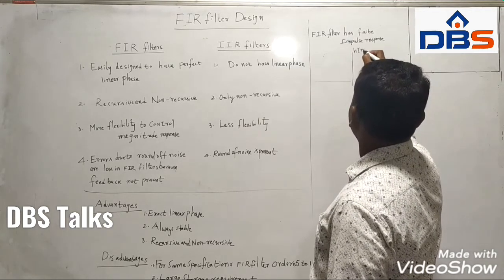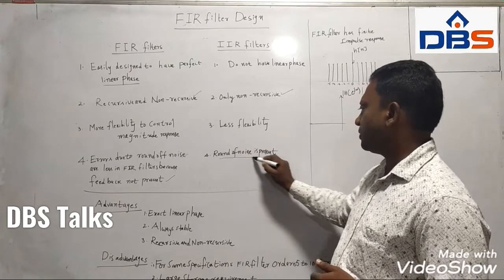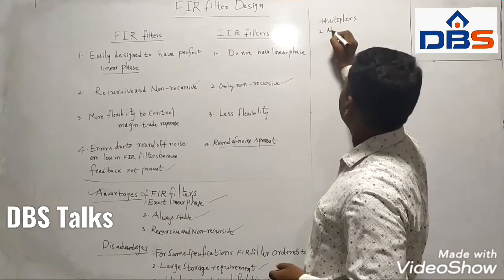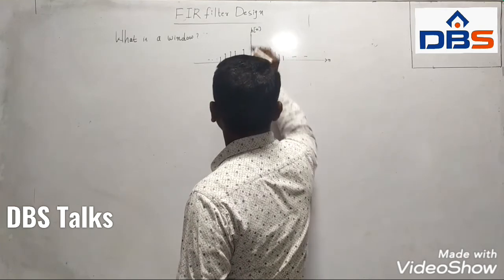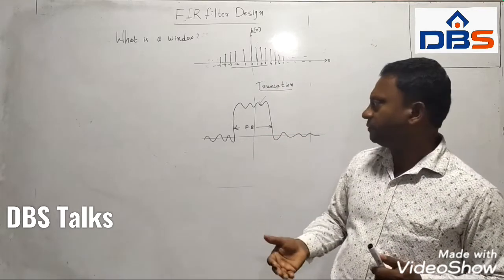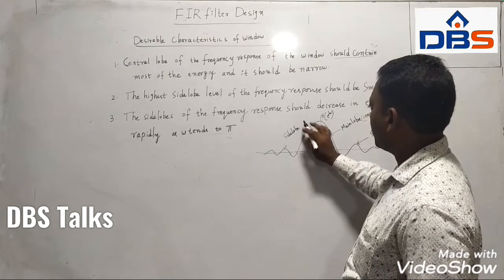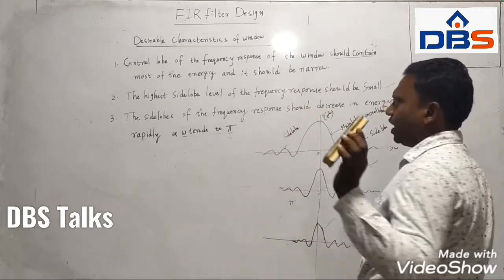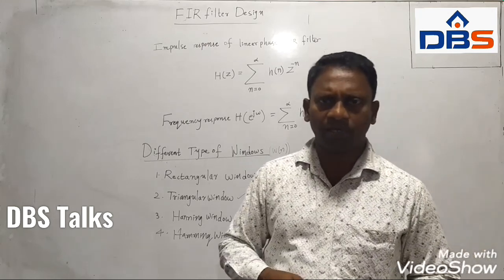Digital signal Processing, Designing of IIR AND FIR FILTERS, Introduction of FIR filters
In this video  basic design parameters of finite impulse response filters are explained.

Unit-4: Name: Designing of IIR AND FIR FILTERS.

Topic: Introduction of FIR filters